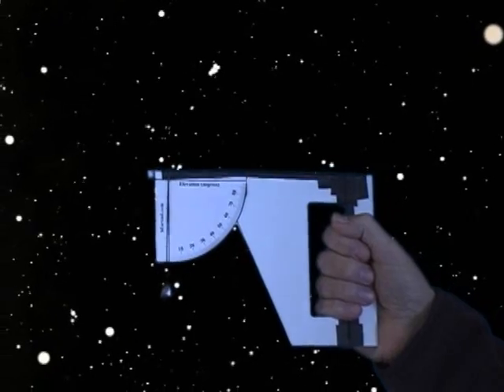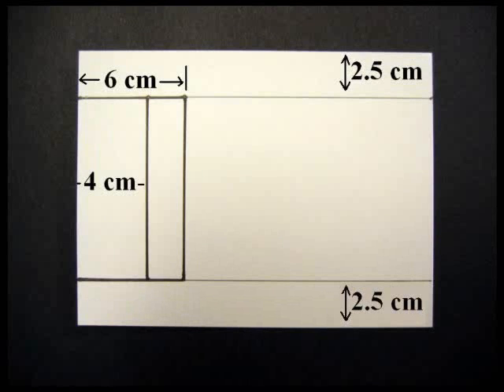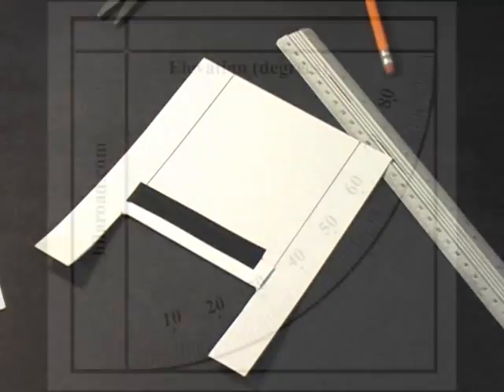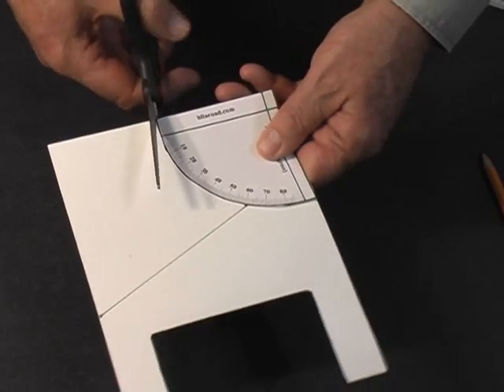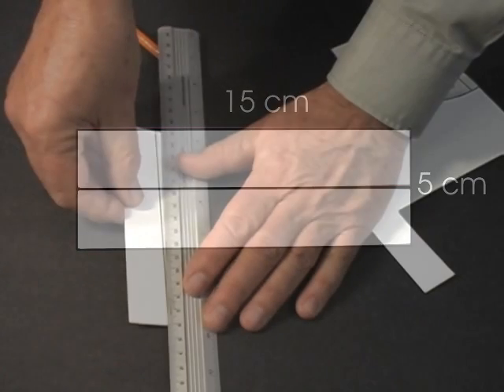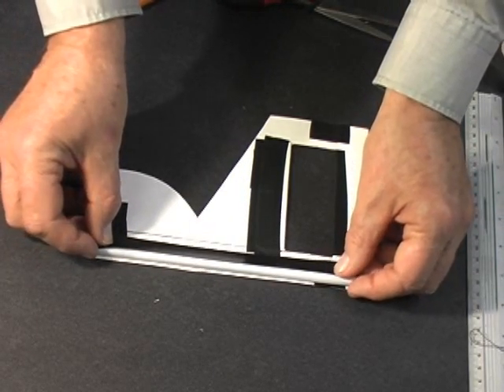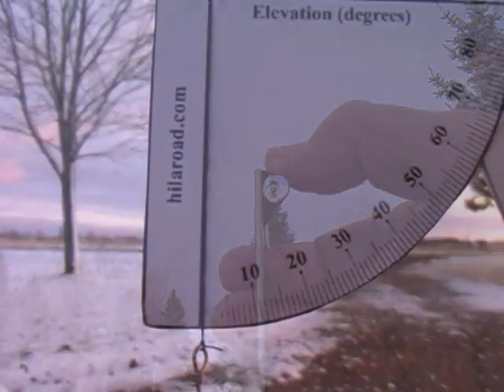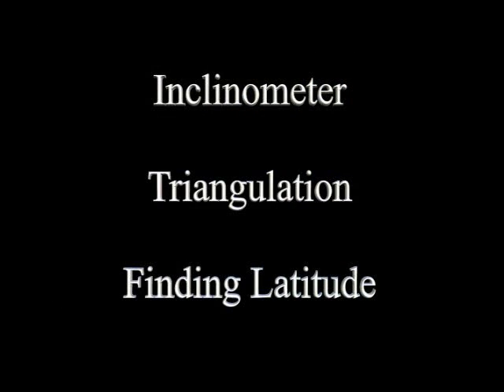Inclinometer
Inclinometer, a resource for teaching geometry and trigonometry.

  This video includes step by step instructions for constructing a simple device to measure vertical angles.
View the Hila Science  videos "Triangulation" and "Finding Latitude" for demonstrations of activities using this device.